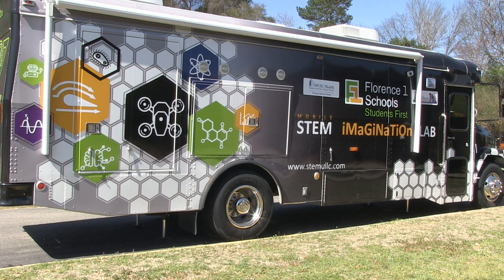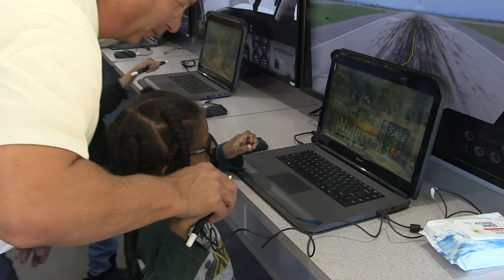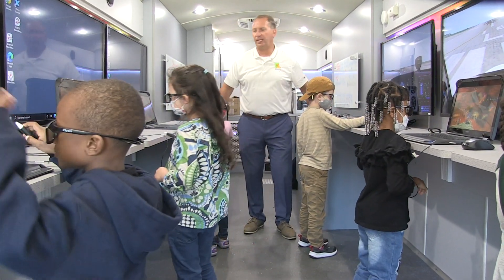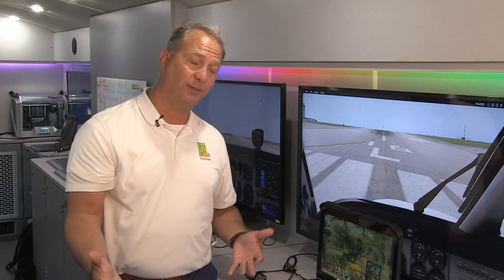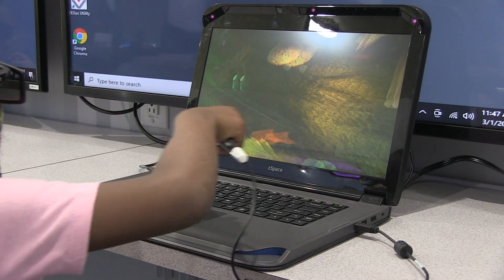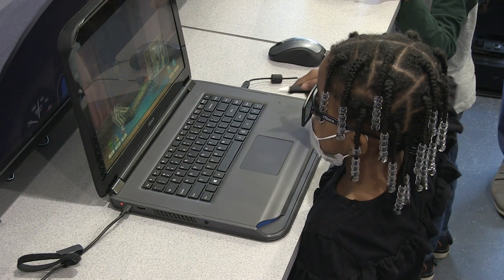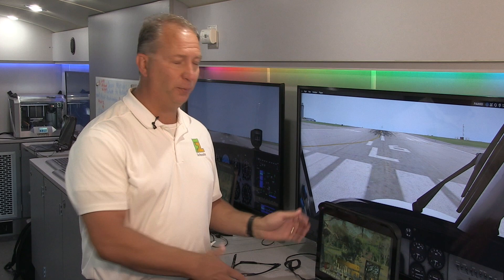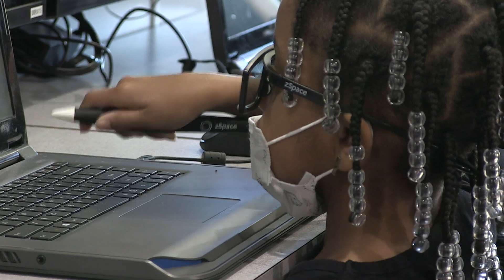zSpace Program Highlight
F1S Director of STEM Education Chris Rogers elaborates on the zSpace Immersive 3D system available to teachers and students.